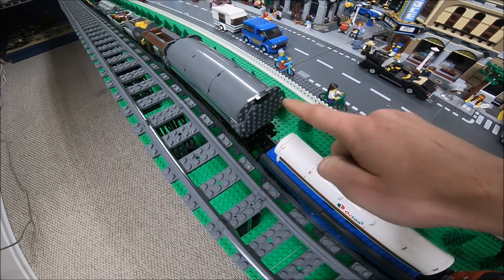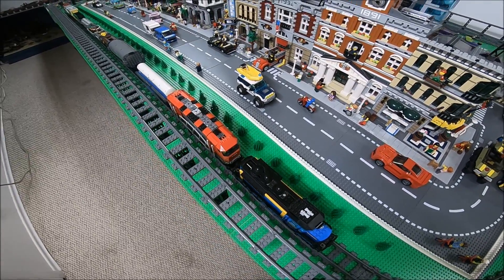LEGO Strip Mall, Car Dealership, Bus Station, & More! LEGO City Mini Update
Mini LEGO City Update covering the strip mall, car dealership, bus station, train station, newsstand, parking lot, Cargo Train, and more! I have rearranged the LEGO city to accommodate the car dealership. This resulted in moving the strip mall and adding a bus station, parking lot and much more.

I have some pretty awesome LEGO rewards for all supporters. All the proceeds will go toward studio equipment!